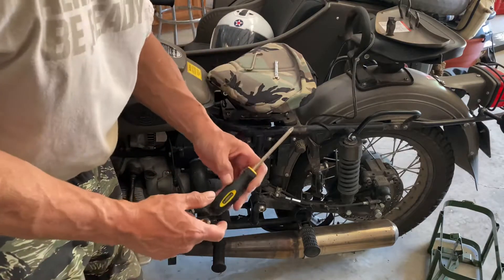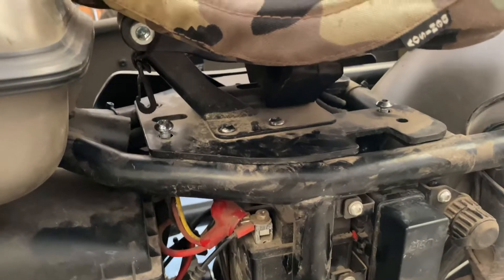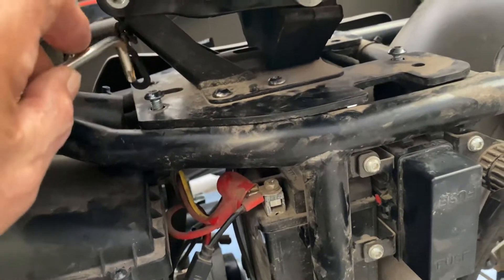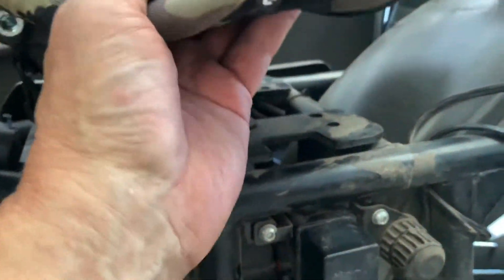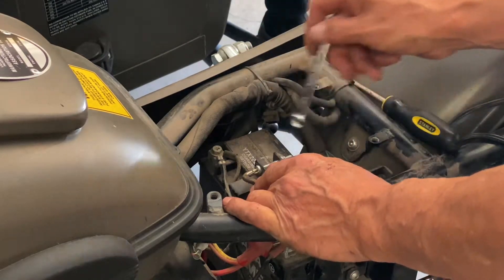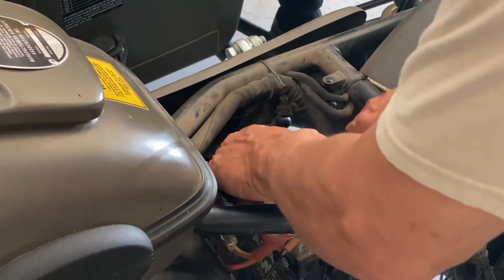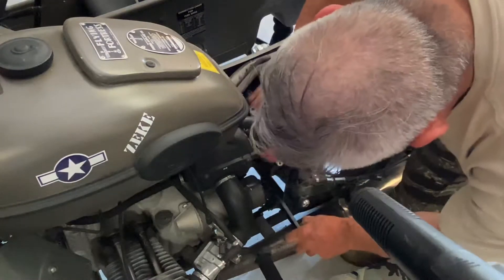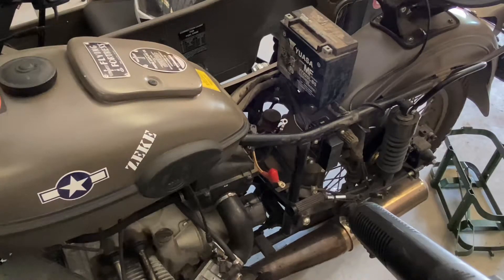2018 Ural Gear Up Battery Removal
How I remove the battery